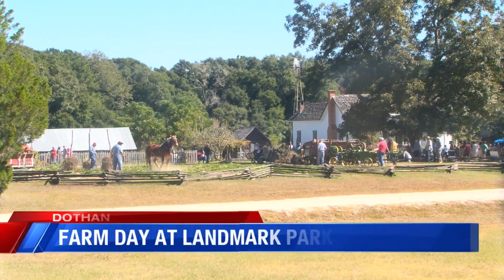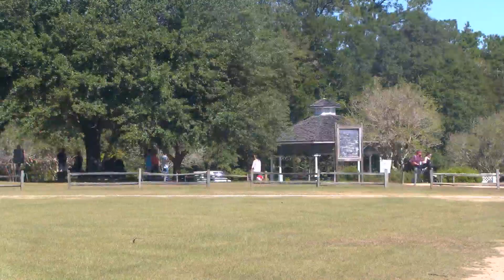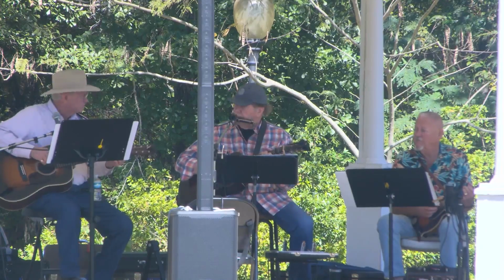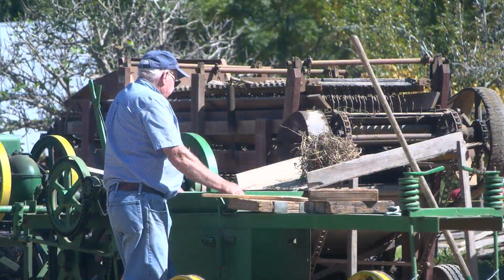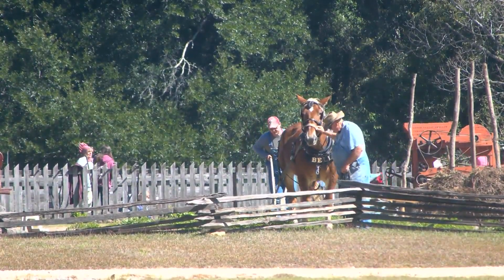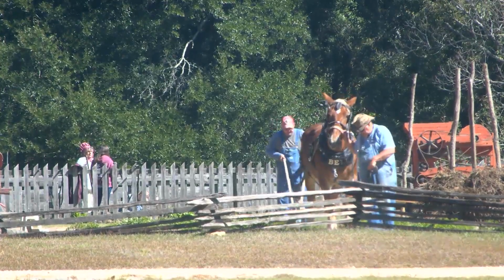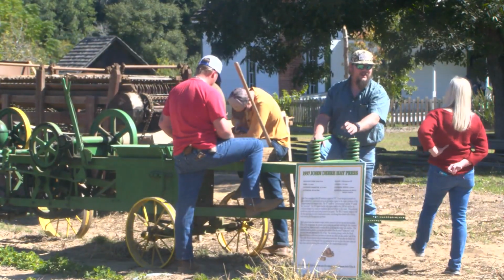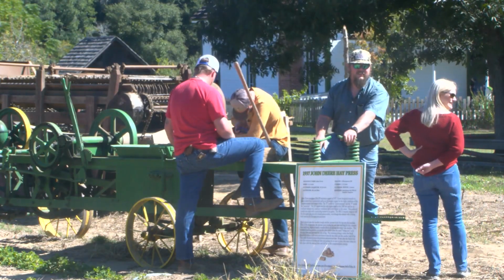Hundreds of people take part in Landmark Park's Farm Day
For more on the day's news, weather, and sports visit wdhn.com.